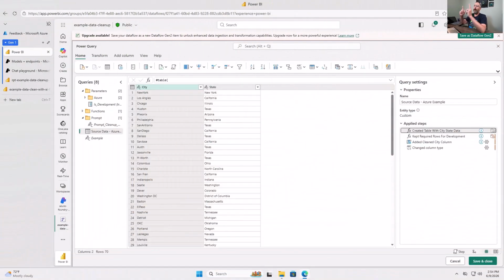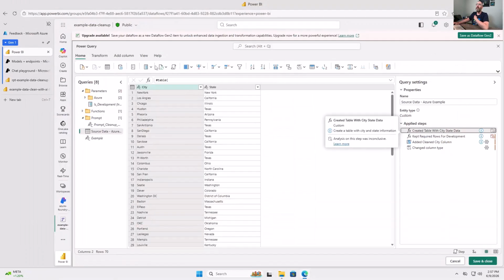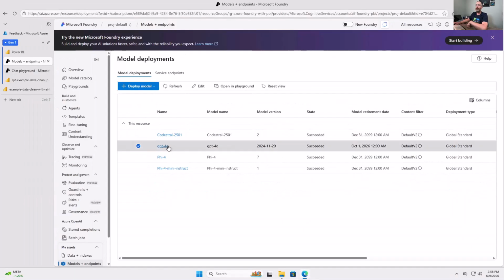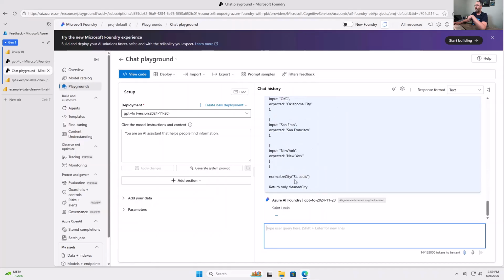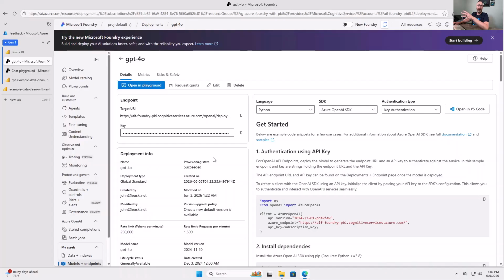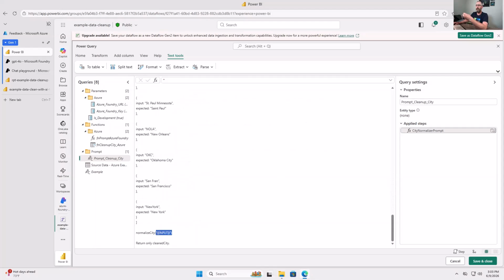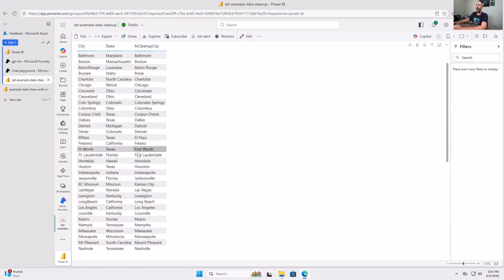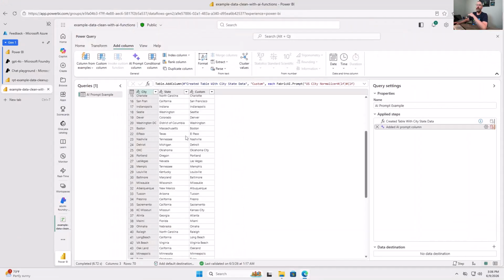The AI-Enabled Power BI Developer - Using LLMs to Clean Data in Dataflows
In this video, I show how to use Large Language Models with Power Query to address a common limitation: no native regular expression library. I walk through an approach using Gen1 Dataflows with Azure Foundry, available in sovereign tenants, and then demonstrate how to apply the same pattern with Gen2 Dataflows.

⏱️ Chapters
00:00 Introduction John (with his unusual hair style choice), sets the stage by explaining the Power Query gap, why regex matters, and how LLMs can serve as a practical workaround.
01:42 Gen1 Dataflow approach with Azure Foundry - End to end walkthrough of Gen1 Dataflows with Azure Foundry, including connectivity, prompt design, and invoking an LLM from Power Query to simulate regex style transformations.
11:54 Gen2 Dataflows - Applying the same pattern in Gen2, with key differences, plus guidance on performance, scalability, and maintainability.
13:58 Recap